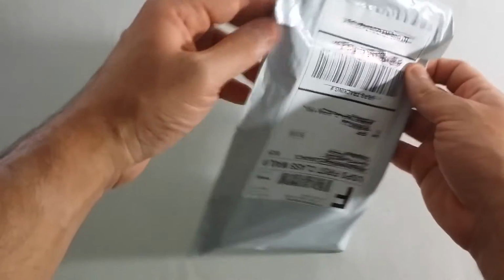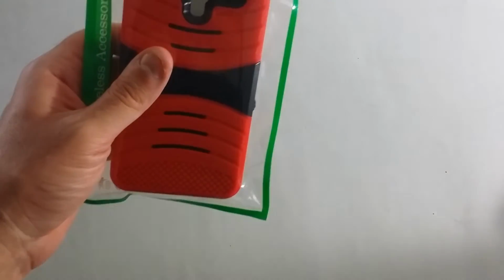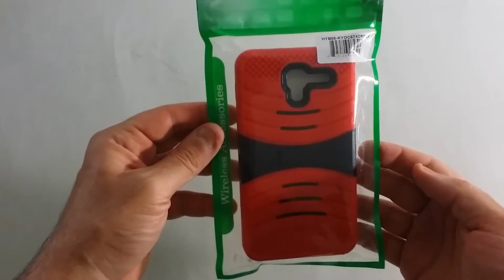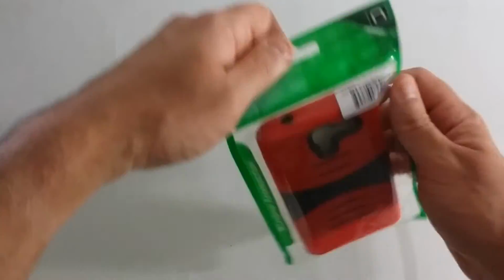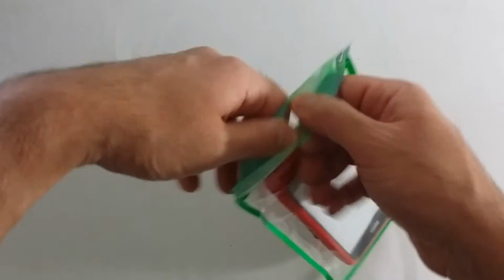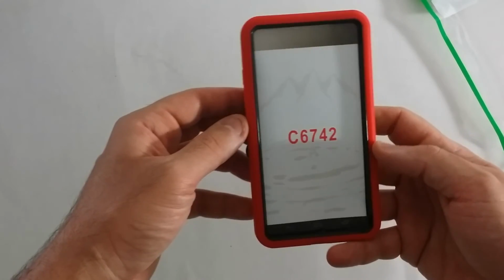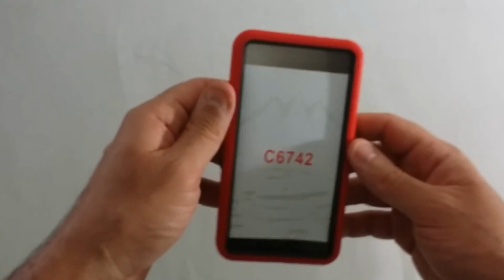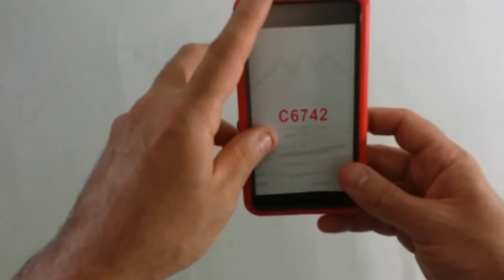Kyocera Hydro Reach phone case Unboxing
Today I will be unboxing another package that came in the mail, since I have ordered so many items in the mail recently, I honestly don't know what item this is going to be, so lets check it out and review it real quick, I hope you guys enjoy.

SD card
Lighting Kit

Tubebuddy.

Statements are mine and my opinion and experience

teaching, scholarship, education and research.